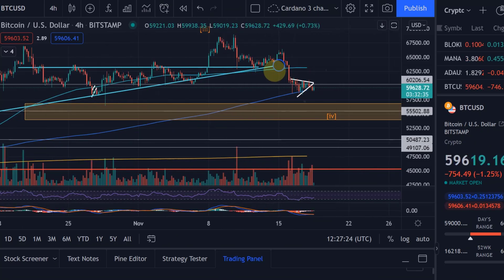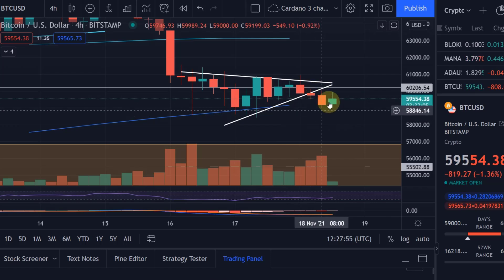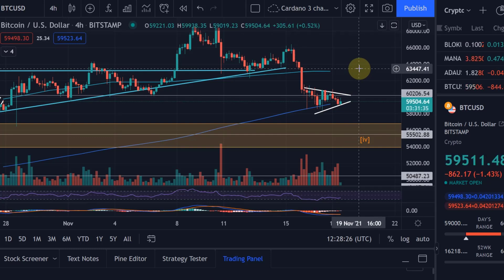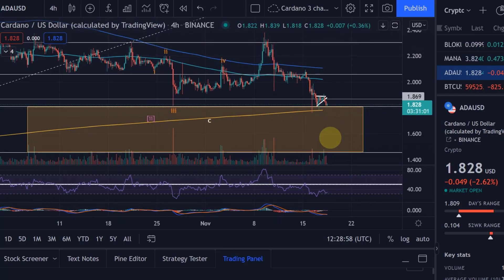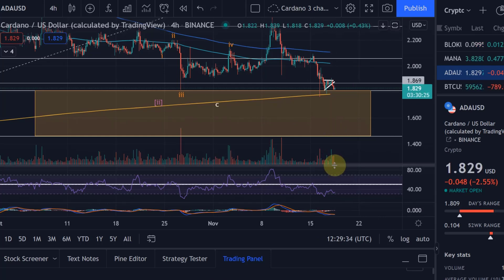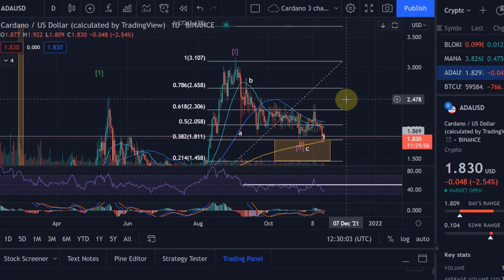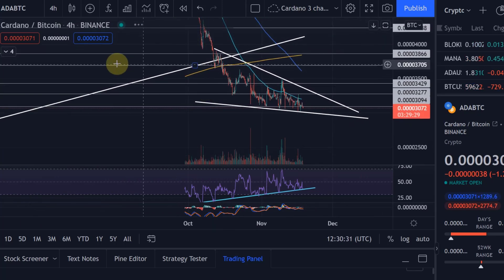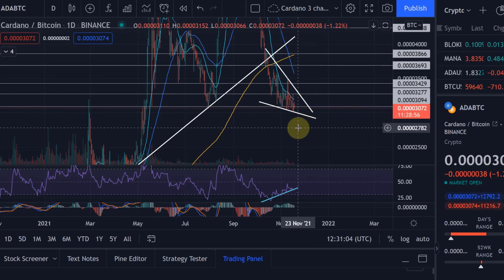Cardano ADA & Bitcoin Price News Today - Technical Analysis Update and Price Now! Price Prediction!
Cardano ADA Price News Today - Technical Analysis Update and Price Now! Cardano Elliott Wave Analysis! In this video I talk about a technical analysis of the Cardano ADA and Bitcoin prices and I talk about some important price moves that are happening right now!  Cardano Price Prediction!  I also talk about Elliott Waves!